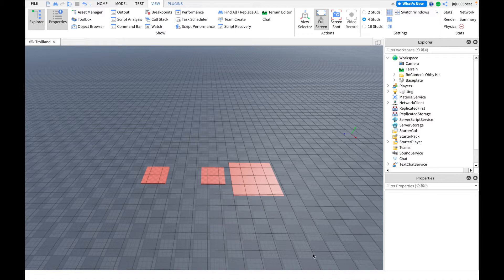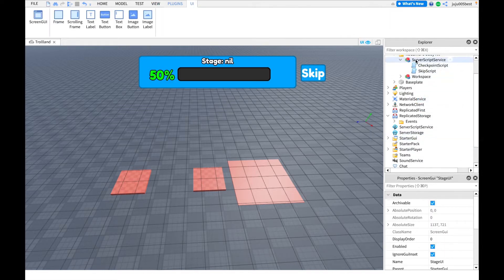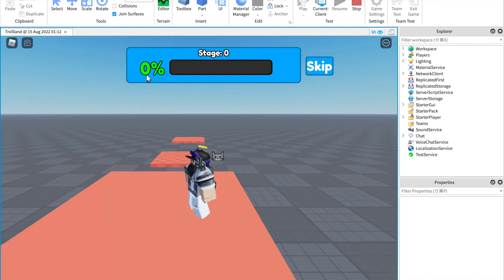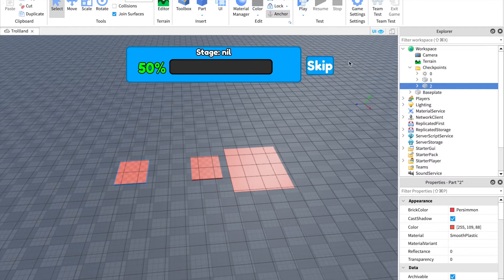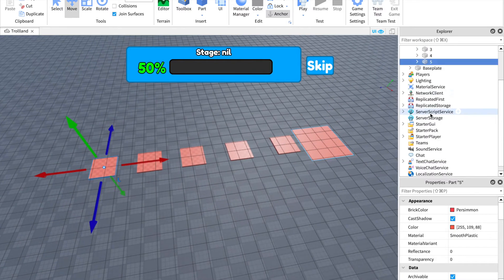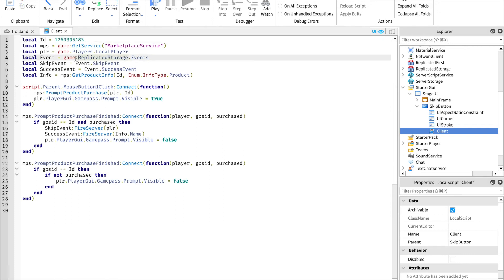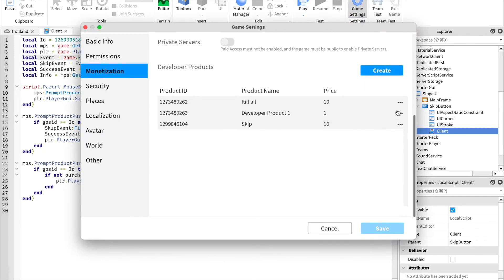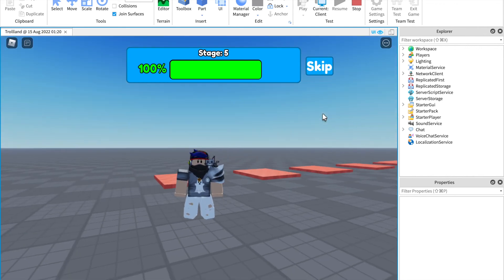How To Make An Obby Game In Roblox Studio 2023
Hey guys!! In todays video i will show you how to make you're Own Obby Game so please subscribe and like to support me and to be aware of my new videos on that have a nice day!!

d